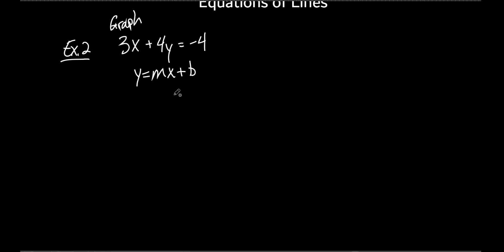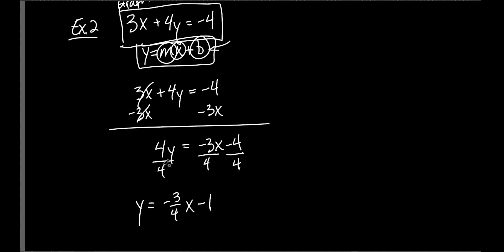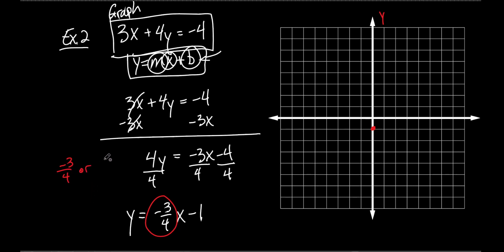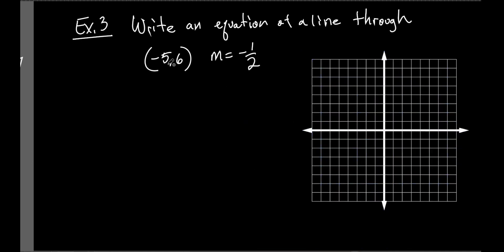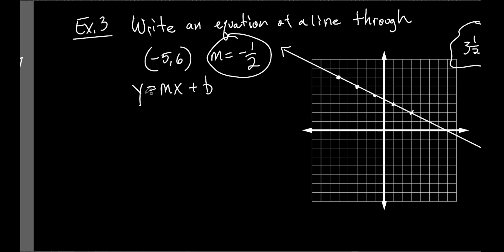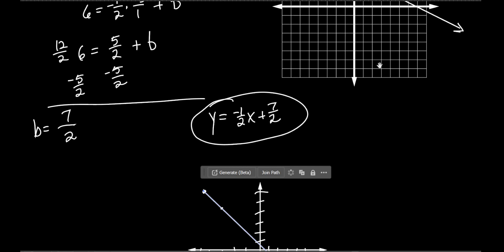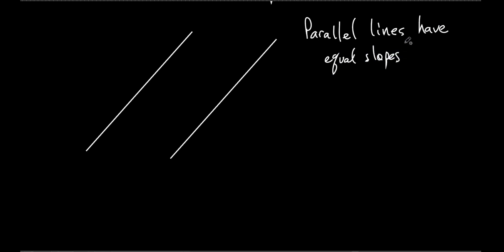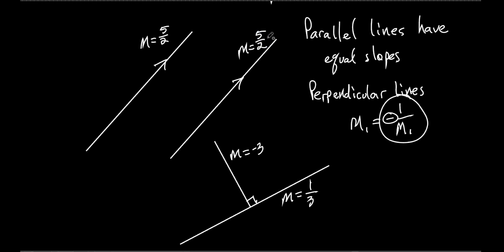CP Geometry (1) Section 3-5(b) "Equations of Lines"